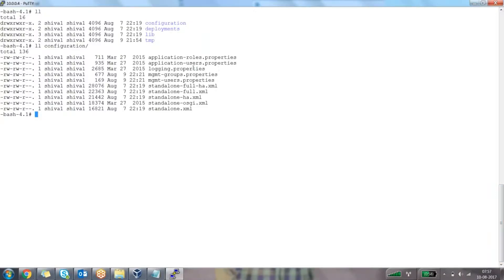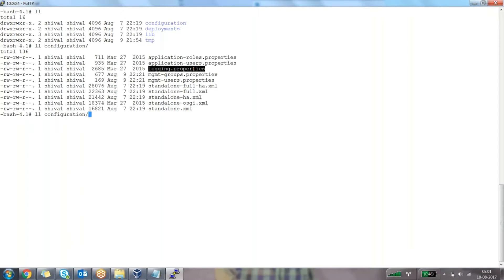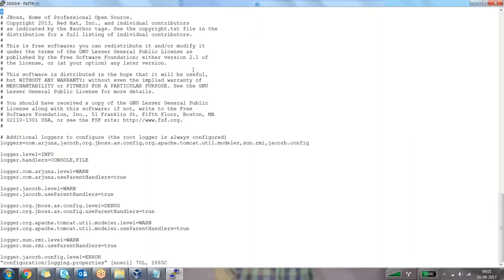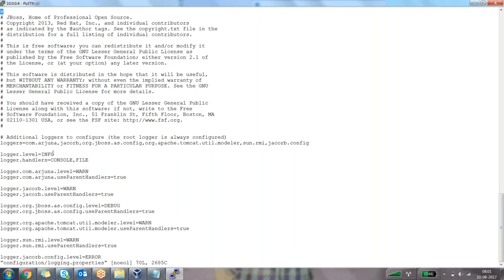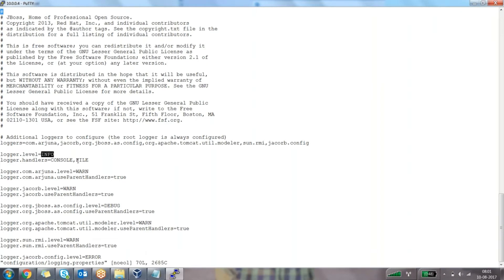Jboss Tutorial || logging properties || Jboss videos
JBoss online training Â explains in detail. JBoss Enterprise Application Platform 6 is a SVR platform built on open standards, and compliant with Java EE. It also includes development and APIs frameworks you can use to develop powerful, secure, and scalable Java EE applications quickly. Data source management is streamlined. JBoss Application Administration focuses on deployment and installation of the JBoss Enterprise Application Platform. It configures and monitors the core application server for production usage. It reaches beyond the application programming interface. It enforces the applied knowledge of the technology ensures the application administrators. It will be able to better maintain, understand, and troubleshoot their environments.

SVR Online Training will provide in-depth knowledge on Jboss (Red Hat Jboss) online training.

JBoss EAP Configuration, Deployment, and Administration will teach you everything you need to know in a hands-on, interactive way. You'll follow step-by-step instructions that walk you through the key features of JBoss. Beyond that we will dive deep into the inner workings of Java, which will help you troubleshoot problems quickly and easily. Learn about the most popular ways to configure JBoss and ensure maximum uptime and scalability for your applications. Take a tour of the most popular Java Enterprise features, beginning with databases and JMS, and rounding off at logging. Along the way, we'll dive into troubleshooting common problems such as out of memory errors and performance optimization.

JBoss EAP Configuration, Deployment, and Administration will highlight the differences between standalone and domain mode, explaining why you would use domain mode and how it differs from the traditional standalone approach. We'll dive into configuring databases and message queues and also show you how to integrate them into your application when running on JBoss.

We continue our journey with setting up HTTP request load balancing, and setting up a cluster of highly available JBoss nodes, while demonstrating how easy it is to finely manage classloading dependencies for your applications. We cover some extra performance features and new security features such as the Vault, which you can use to encrypt plain-text passwords in configuration files. We talk about some development features new with JBoss EAP, such as Arquillian, a test harness for testing CDI and EJB beans without a full blown startup/shutdown container cycle. Lastly, we'll talk in depth about JBoss logging, how to use the logging framework provided by the container or roll your own logging in your application.

JBoss EAP Configuration, Deployment, and Administration will quickly turn you into a well-rounded JBoss administrator. We'll focus on key features of the JBoss Application Server that will make you a power user, quickly and easily.